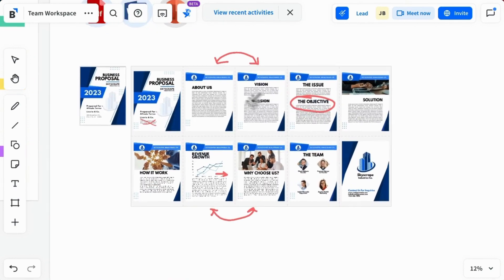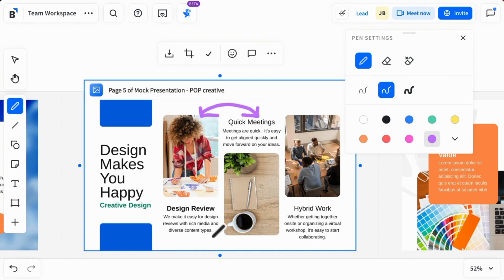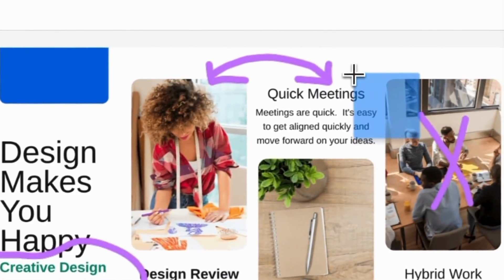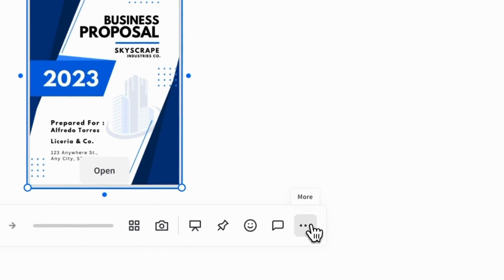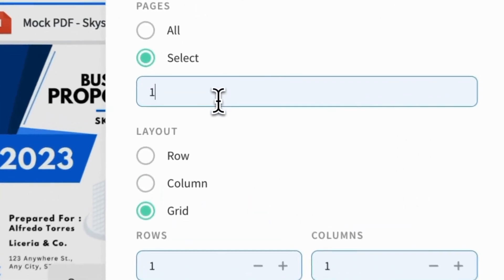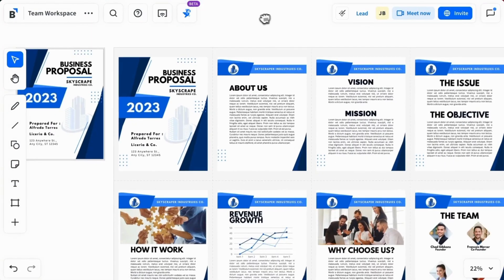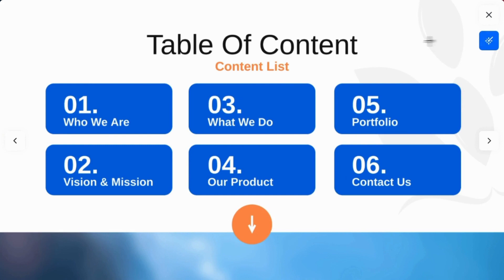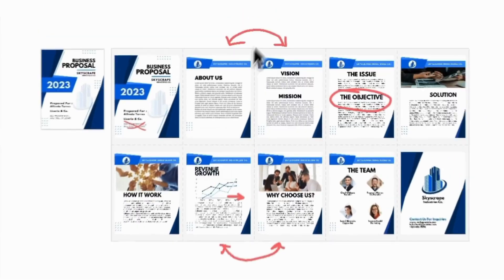How to Extract Pages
Use page extraction to see multiple pages of a file at once

Shape and refine decisions faster with the ability to see critical information across pages. Fly through feedback by adding markups directly on the extracted pages. Page extraction is one example of the power of Bluescape, your visual workspace that grows with your project so you can see more to get more done.